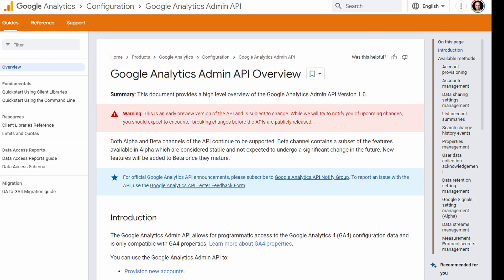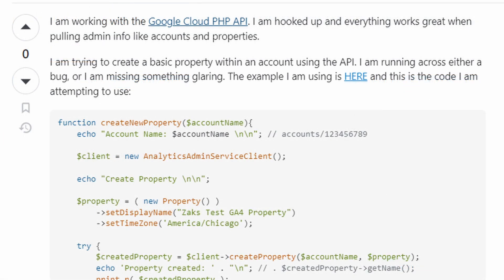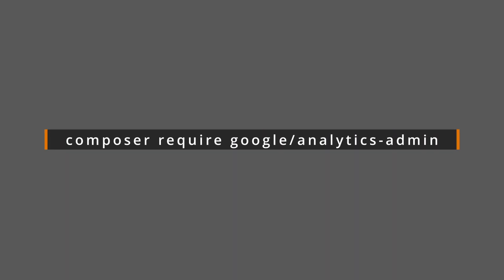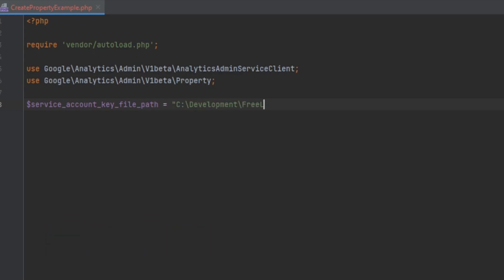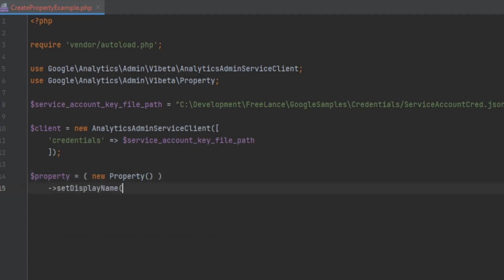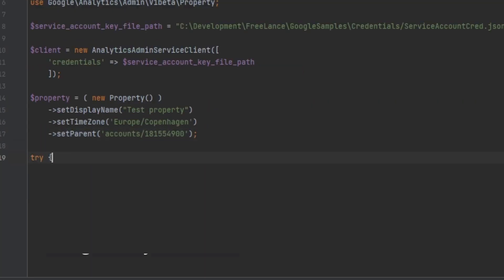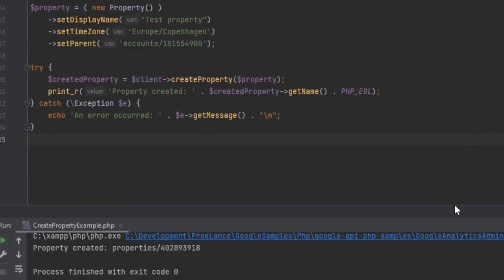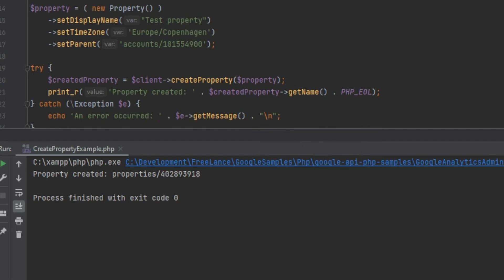How to Automate GA4 Property Creation with PHP and the Google Analytics Admin API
Learn how to automate the process of creating Google Analytics 4 properties using PHP and the Google Analytics Admin API. This tutorial will walk you through the steps involved in setting up your development environment, creating a service account, and using the API to create new properties.

Once you have completed this tutorial, you will be able to create Google Analytics 4 properties for your clients or projects with just a few lines of code. This can save you a significant amount of time and effort, especially if you need to create multiple properties on a regular basis.

What you will learn:

How to set up your development environment for PHP and the Google Analytics Admin API
How to create a service account and obtain API credentials
How to use the Google Analytics Admin API to create new properties
How to write a PHP script to automate the process of creating Google Analytics 4 properties
Prerequisites:

Basic knowledge of PHP
A Google Analytics account
Target audience:

Web developers
Digital marketing professionals
Anyone who wants to learn how to automate the creation of Google Analytics 4 properties